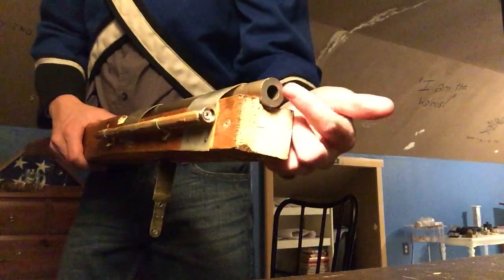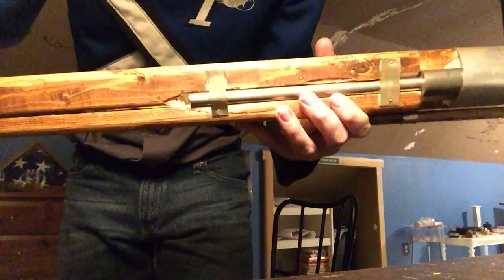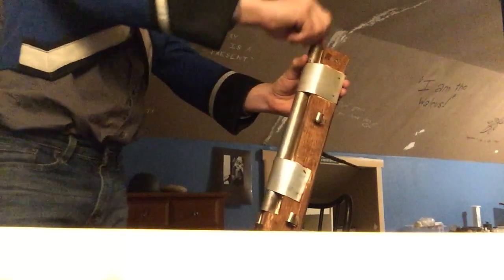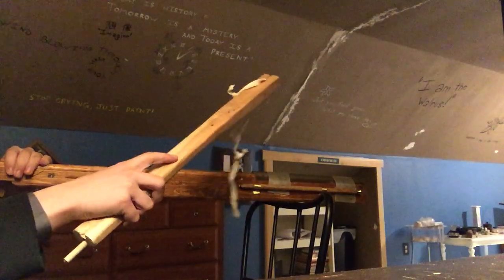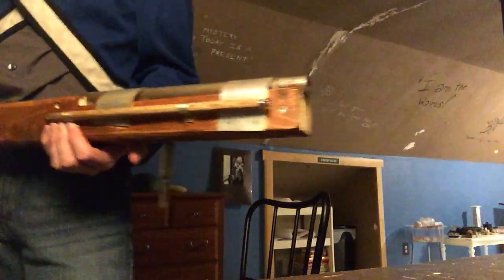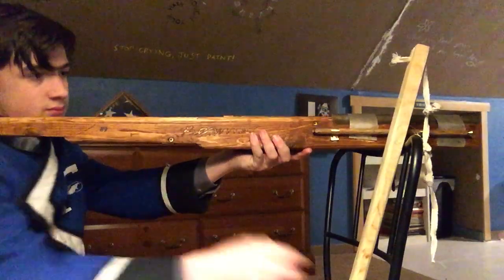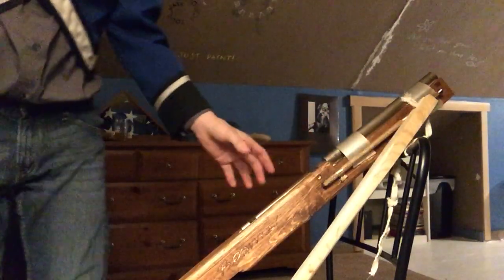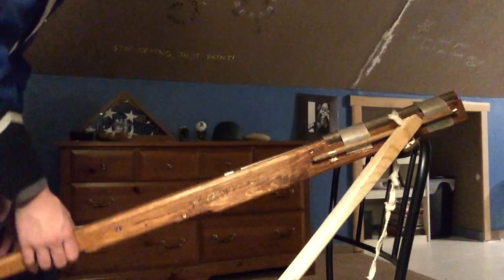Medieval Handgonne Build (Read Desc.)